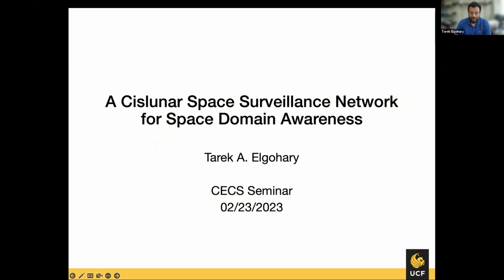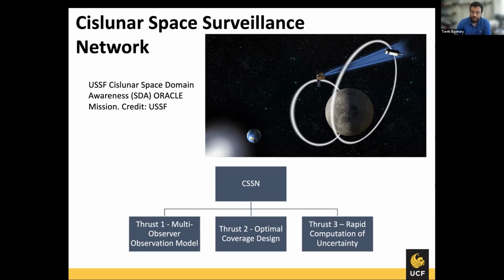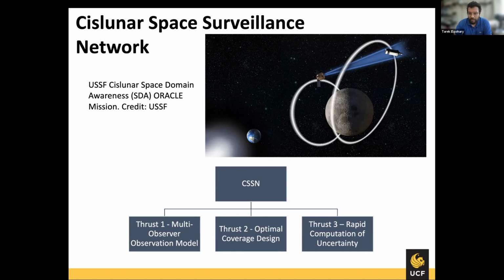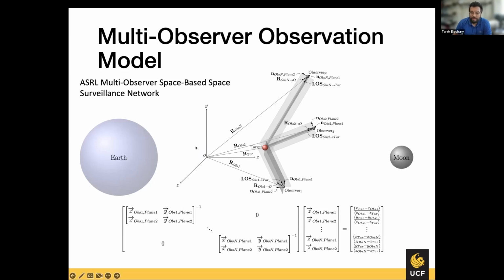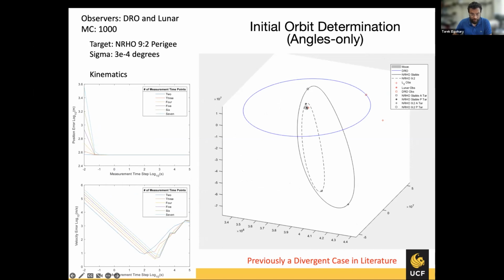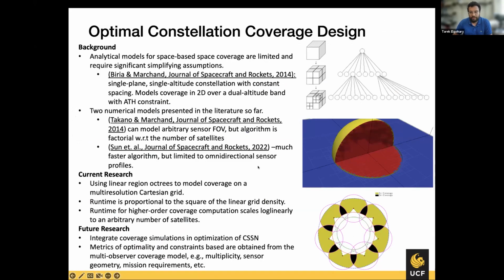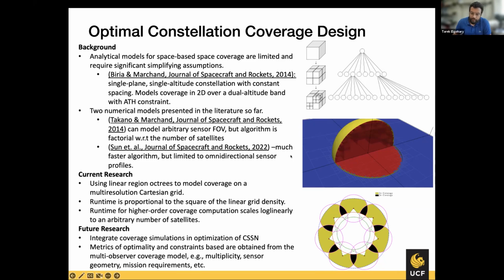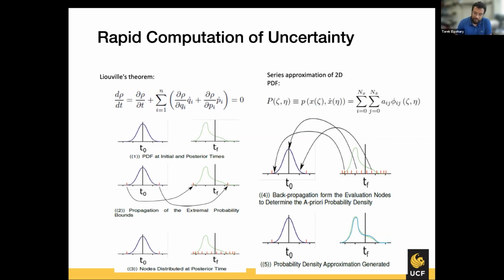Tarek Elgohary, Ph.D., UCF Dept. of Mechanical and Aerospace Engineering - Feb. 24, 2023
Tarek Elgohary, Ph.D., presents "A Cislunar Space Surveillance Network for Space Domain Awareness." He introduces his astrodynamics, space and robotics laboratory at UCF. His astrodynamics research focuses on the scientific framework for a cislunar space surveillance network for space domain awareness (SDA) applications. He discusses a novel measurement model for multi-agent observation; coverage optimization; and rapid quantification of uncertainty to perform SDA operations. Zoom-cast Feb. 24, 2023. Produced by the College of Engineering and Computer Science, University of Central Florida, Orlando.